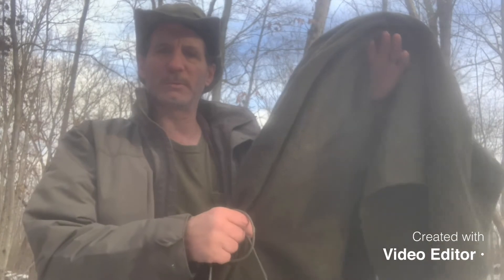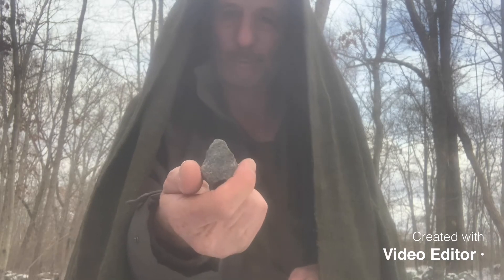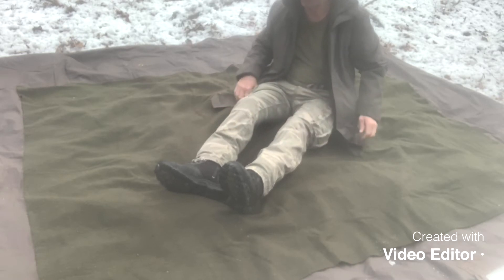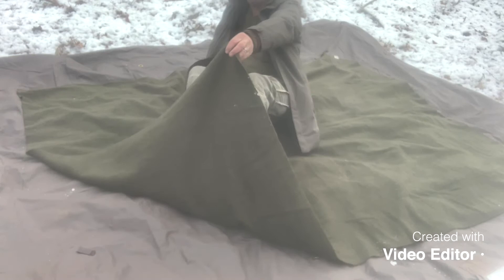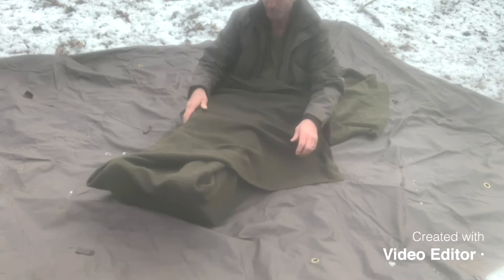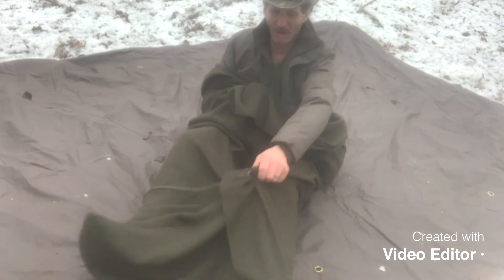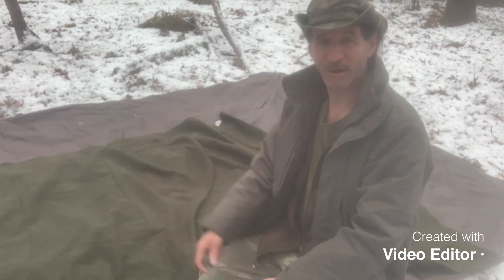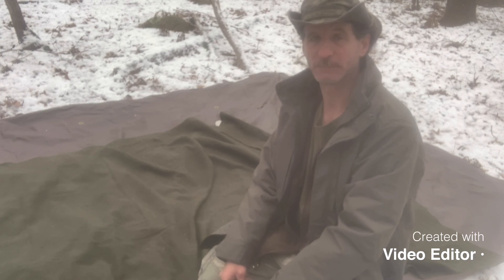No blanket pin? Tying your wool blanket with a rock and paracord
If you don’t have a blanket pin to close your wool blanket, you can use a rock and some string or paracord. When you use your wool blanket at night, you will want to make sure the blanket doesn’t come open when you toss and turn as you sleep.